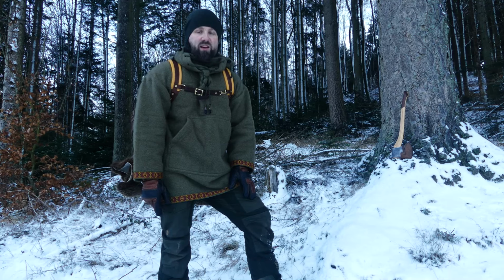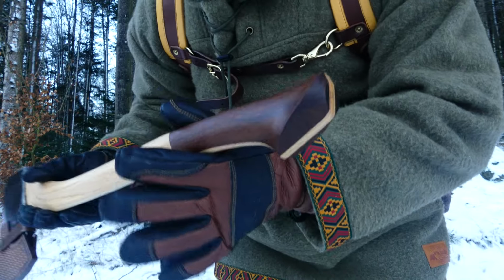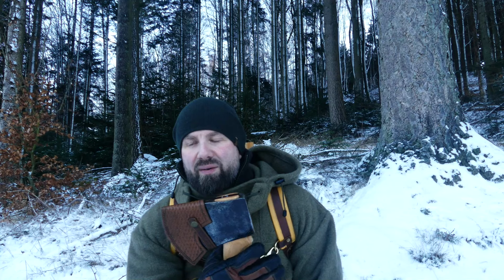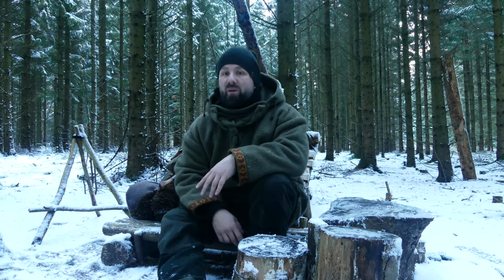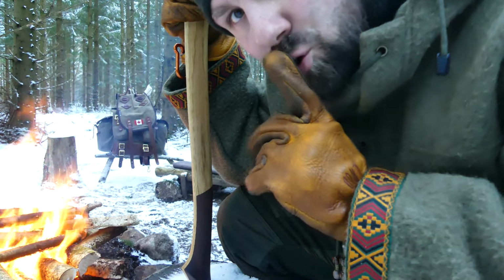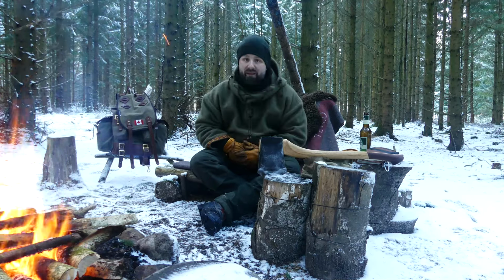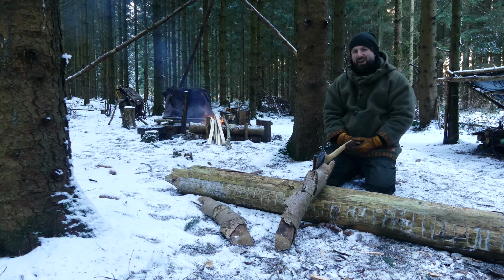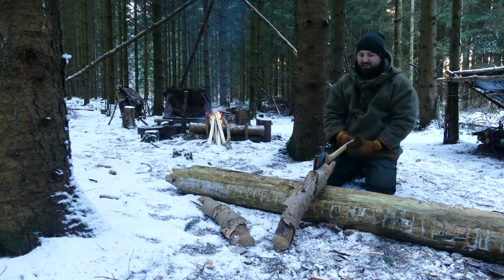The Last First Story of The Tassie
There is no way to tell you this story unless you come with me into the snow covered woods and listen up boys and girls.
Welcome to the LAST
First story of the TASSIE